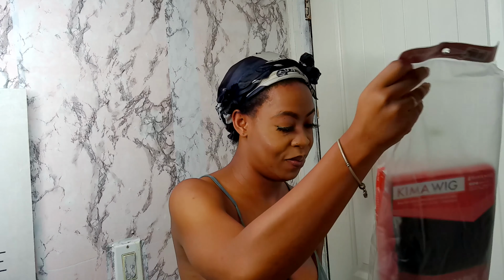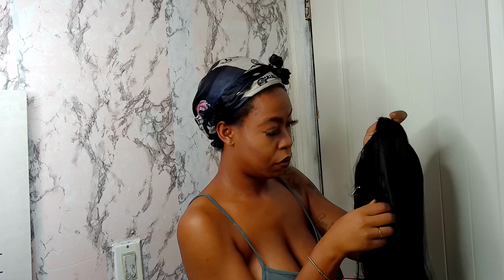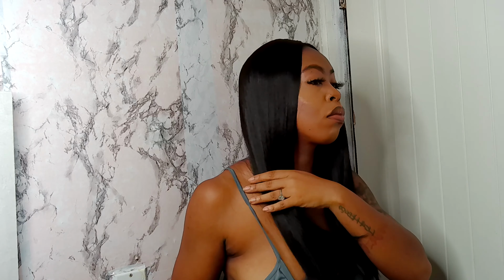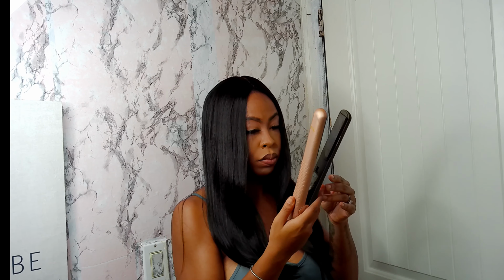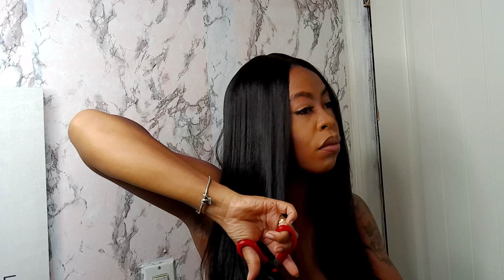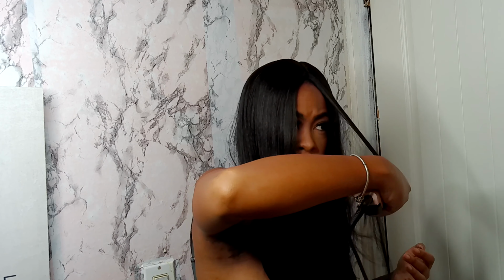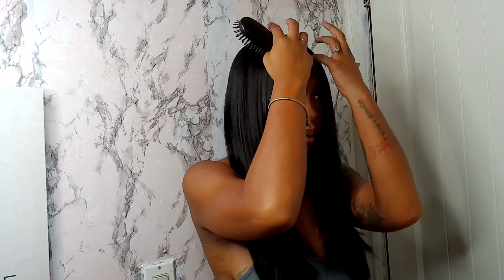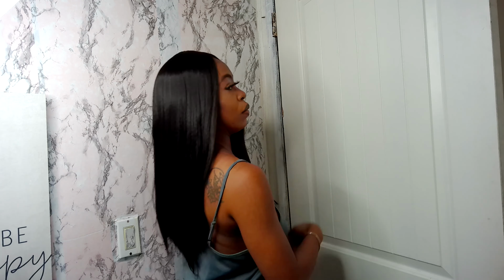DETAILED WIG REVIEW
wig details:

🎊 MORE INFO 🎊
Age: 26
Height: 5’2
Camera: iPhone 12

My name is J’Kema I am 26 years old and I love pushing content !

It's Me your girl J'Kema Nakiya, Welcome to my world. Join me as I travel through the world, and give you guys a personal tour into my life. This Channel will be filled with laughter, tears, story times, hair reviews, makeup reviews, makeup tutorials, traveling, hauls and so much more. Join my crazy life and hop on board.